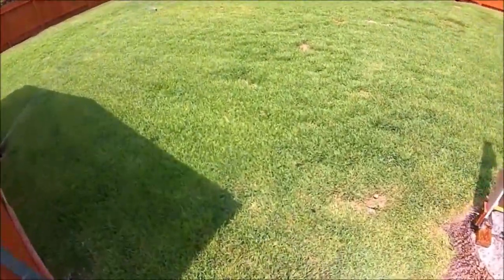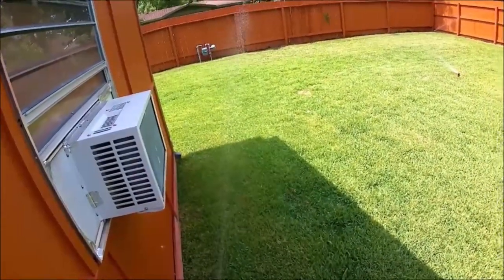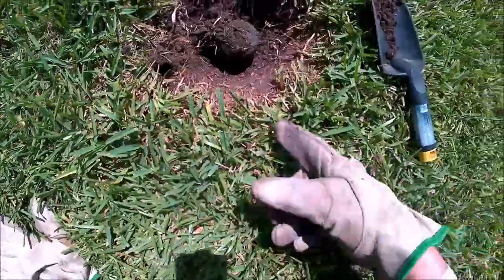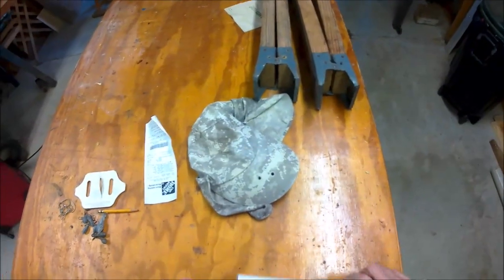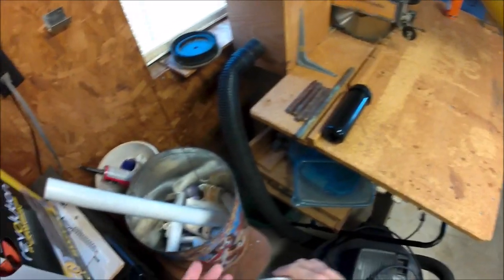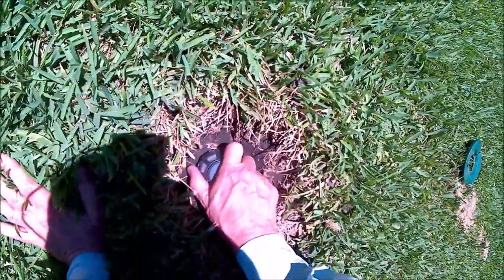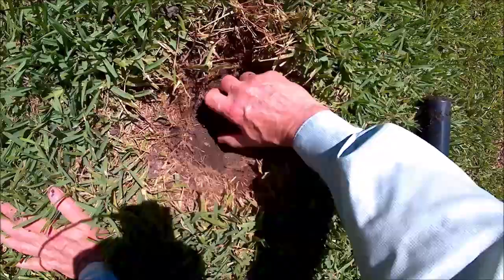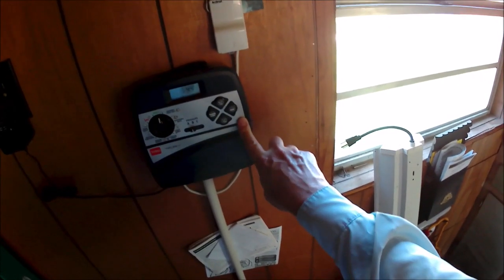Replacing a broken sprinkler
I replaced one of my sprinklers that stopped working.